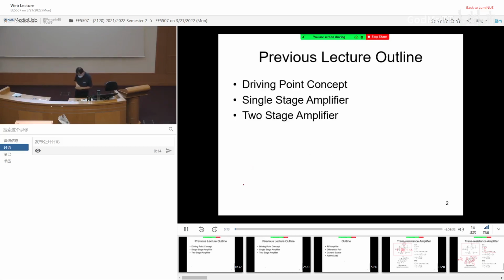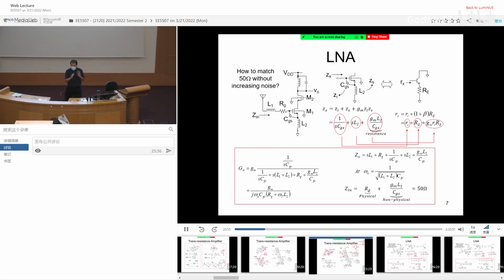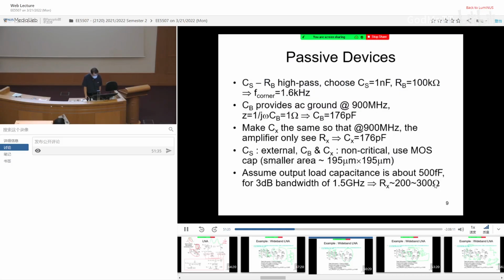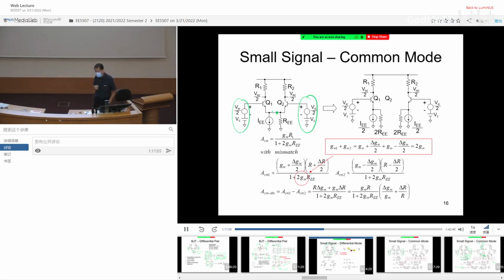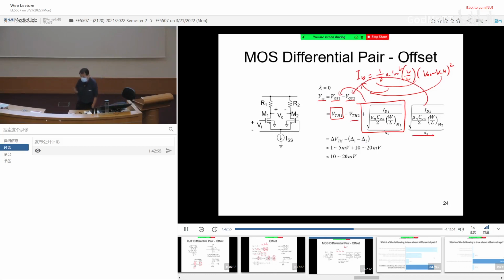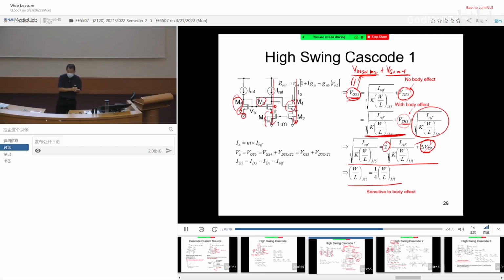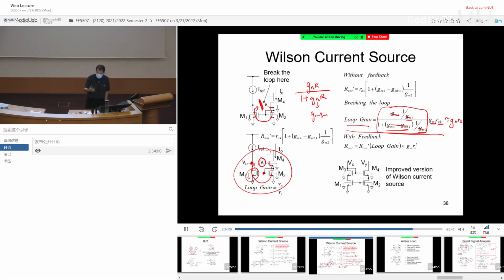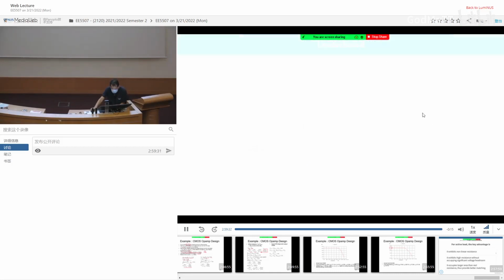EE5507 Lecture 3